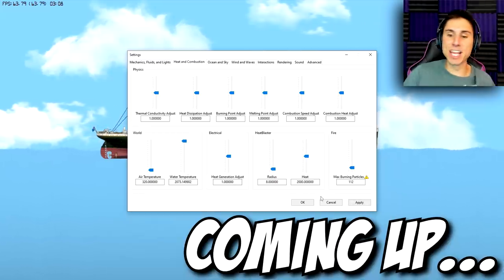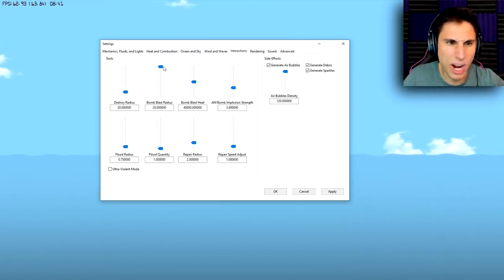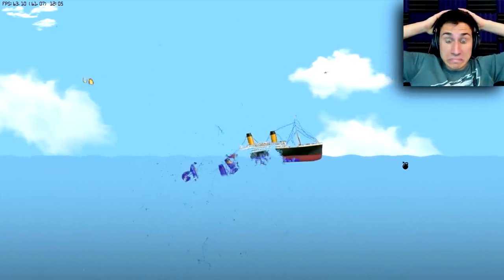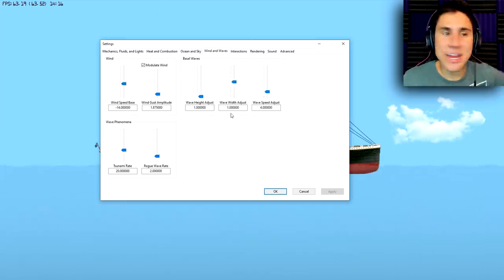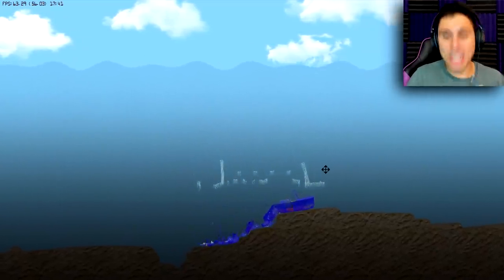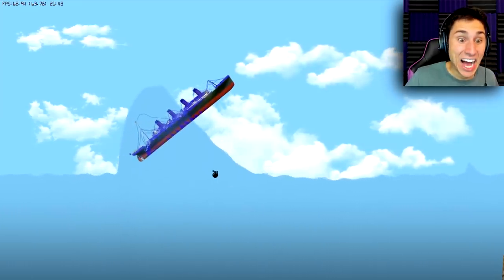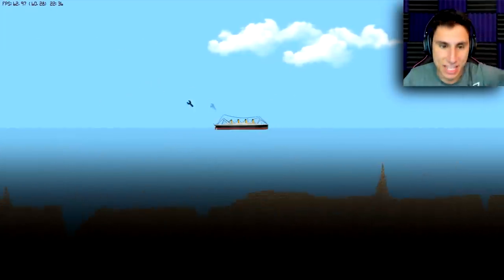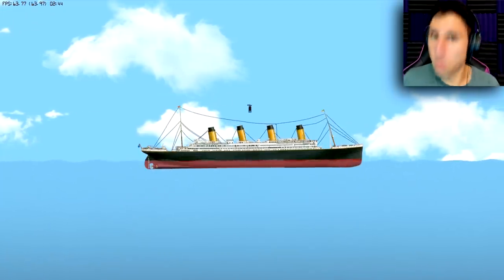I BOILED THE ENTIRE OCEAN AND MELTED THE TITANIC IN FLOATING SANDBOX!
I BOILED THE ENTIRE OCEAN AND MELTED THE TITANIC IN FLOATING SANDBOX | Funny Floating Sandbox Gameplay | The Frustrated Gamer is back for the new floating sandbox update! Last week we tested out the new floating sandbox thanos snap and today I will be boiling the ocean water and trying to melt the floating sandbox titanic! This is a crazy Sinking Ship Sandbox game where you can destroy ships like the Floating Sandbox Titanic! According to the Floating Sandbox Simulator Gamejolt page: Floating Sandbox game is a realistic two-dimensional mass-spring network, which simulates physical bodies (such as ships) floating in water. You can punch holes in an object, slice it, apply forces to it, and smash it with bomb explosions. Once water starts rushing inside the object, it will start sinking and, if you're lucky enough, it will start breaking up. Let's Play Floating Sandbox Gameplay with The Frustrated Gamer where I BOILED THE ENTIRE OCEAN AND MELTED THE TITANIC IN FLOATING SANDBOX!